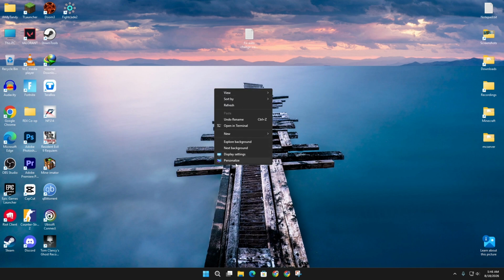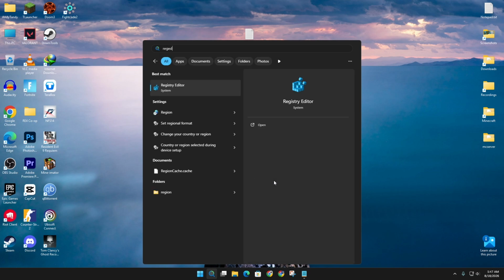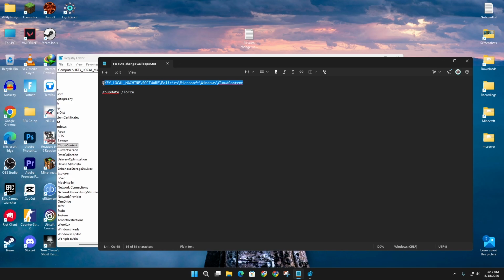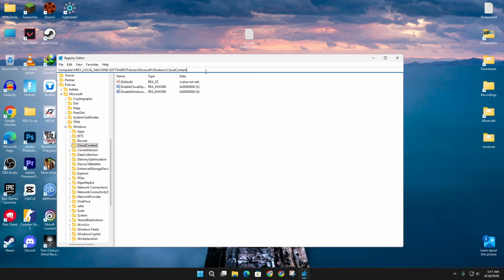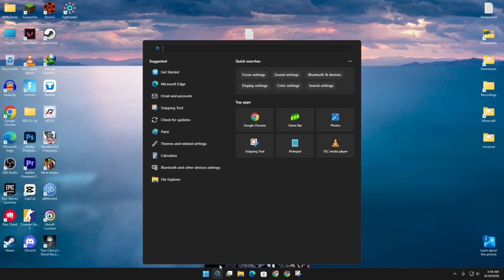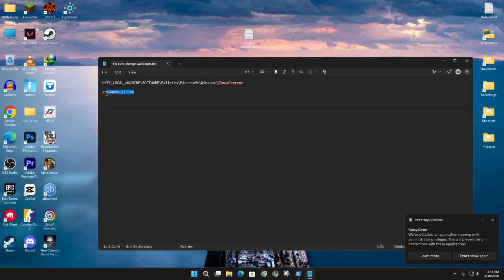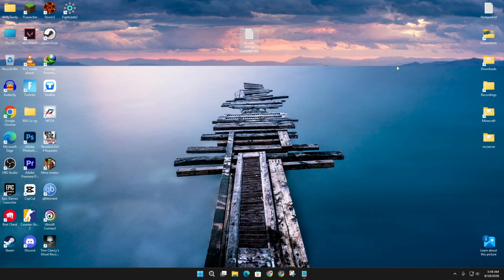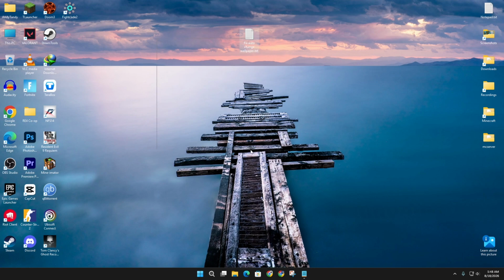How to fix Windows not auto changing wallpapers (Windows Spotlight)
Hey everyone, Andy here from TechOBS, and today, I'll show you how to fix Windows not auto changing wallpapers (Windows Spotlight)

Codes - HKEY_LOCAL_MACHINE\SOFTWARE\Policies\Microsoft\Windows\CloudContent

gpupdate /force